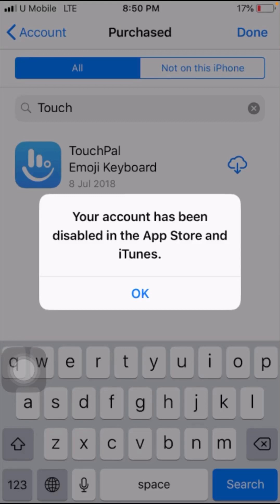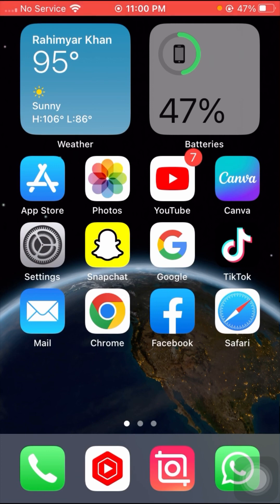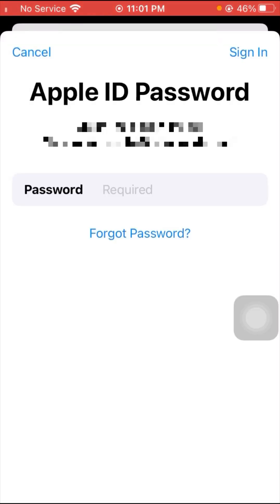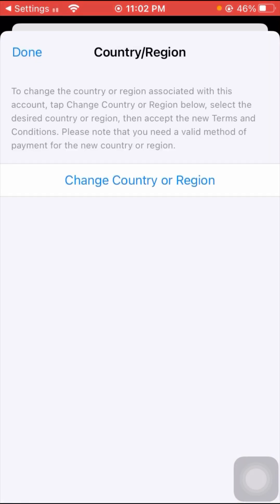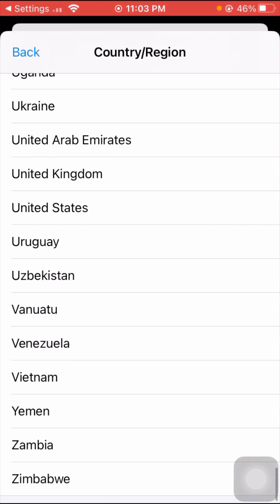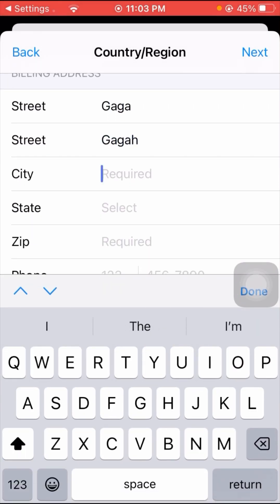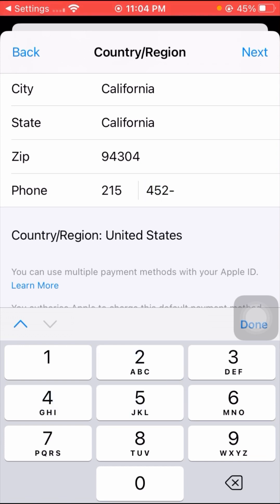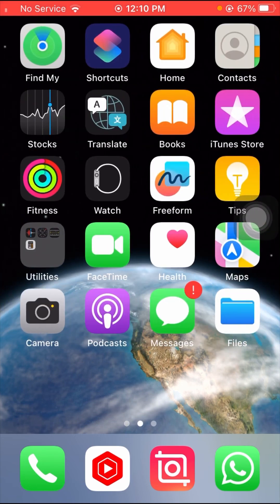Fixed ☑️ Your account has been disabled in the app store and iTunes |2023 | iPhone | iPad